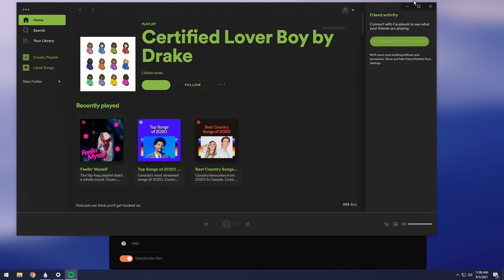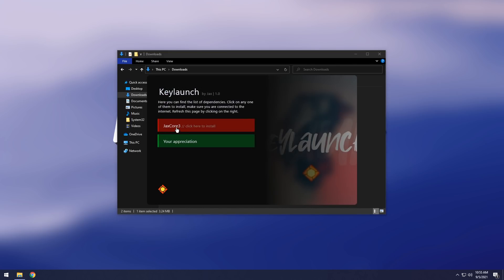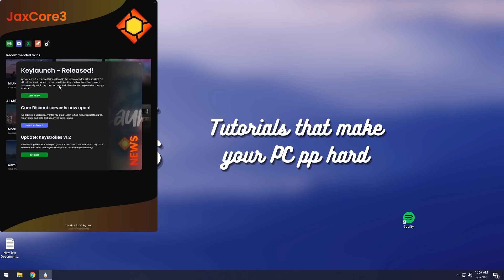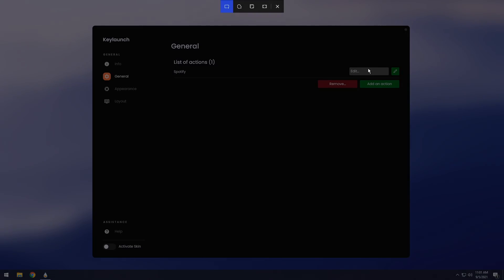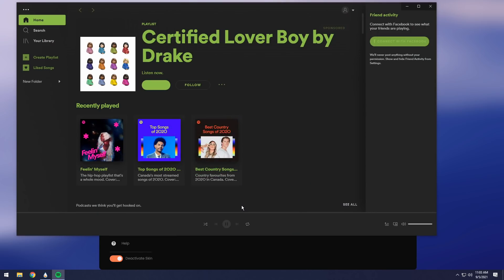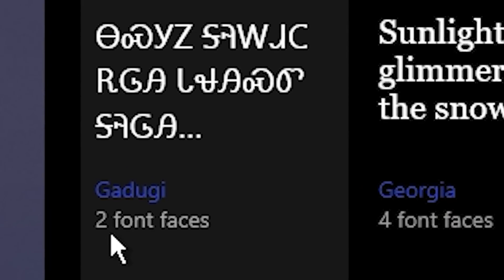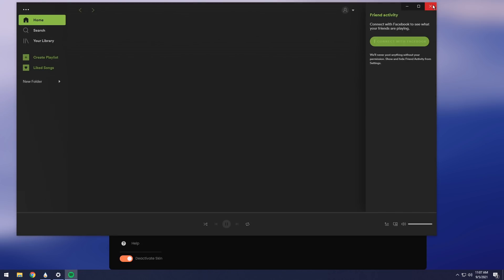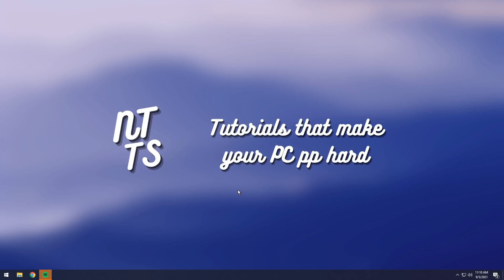Modern Windows Application Launcher | Keylaunch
Rainmeter skins are usually pretty similar. They show some cool stats about your PC and allow you to make it look nice. Unfortunately, most of us are pretty lazy and refuse to spend hours making our desktop look nicely themed. Fortunately, using Keylaunch, you can get the advantages of having a rainmeter skin (being able to launch apps quickly and effectively) without having to spend hours configuring it to get a decent result.

Jax has done a wonderful job in making this modern and sleek windows app launcher. It works great. It looks great. It smells great? Anyways, this bad boy made a fancy dancy app shortcut launcher doodad that is pretty responsive (even on a VM!)

TIMESTAMPS
0:00 - Install
6:45 - Uninstall